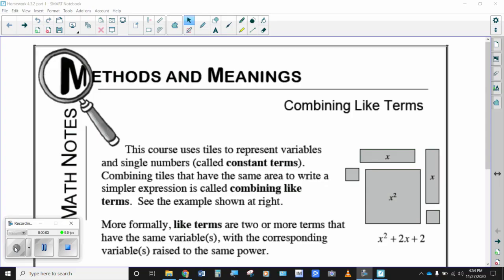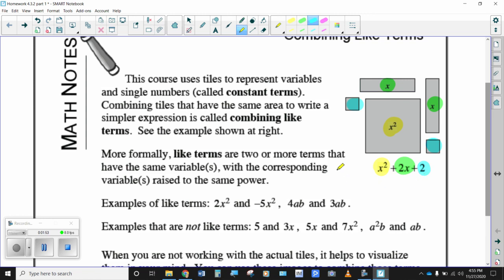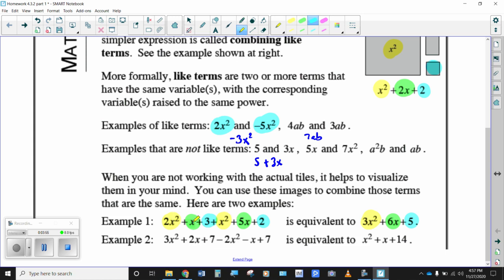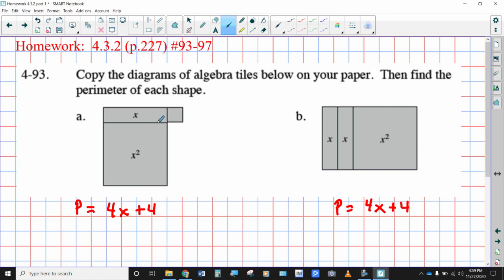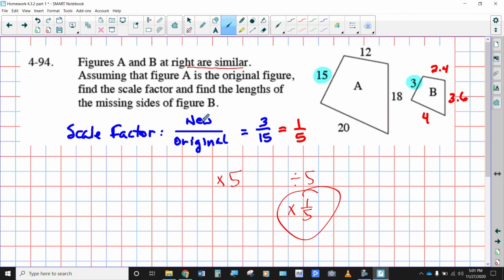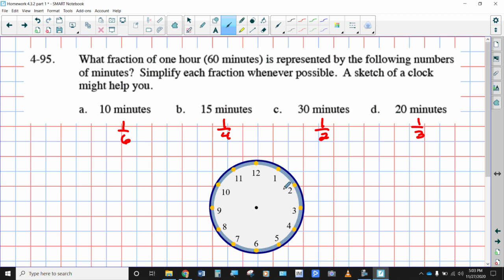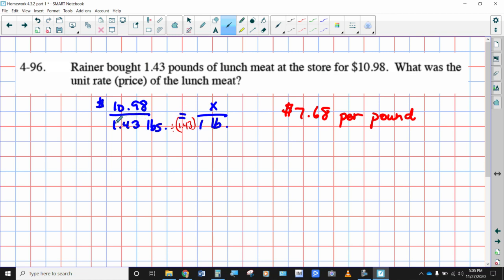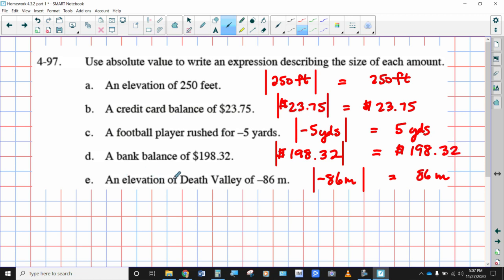7th Grade Homework 4 3.2 pt 1